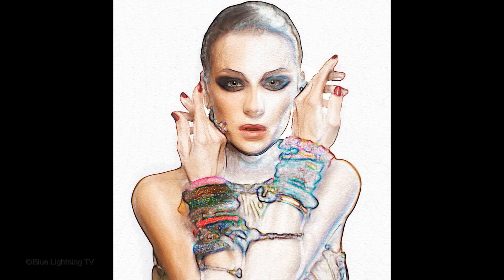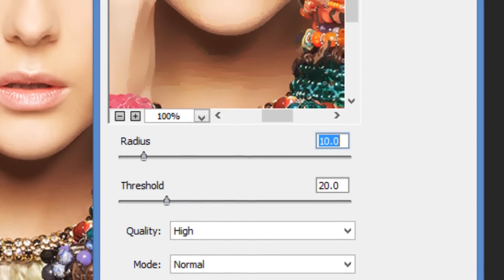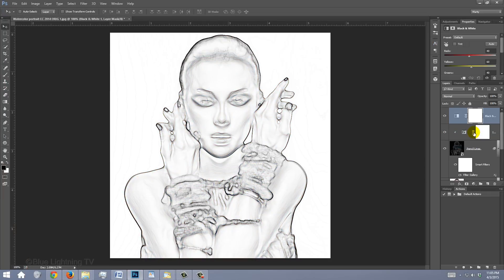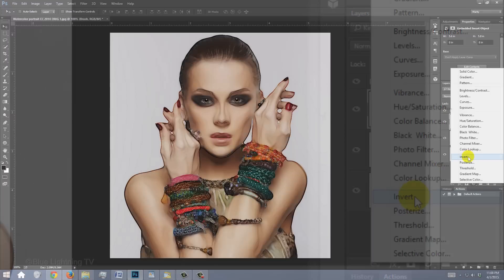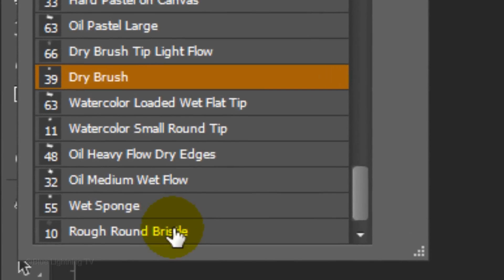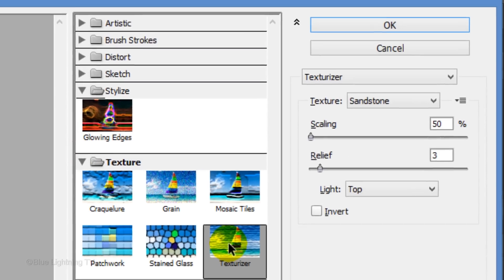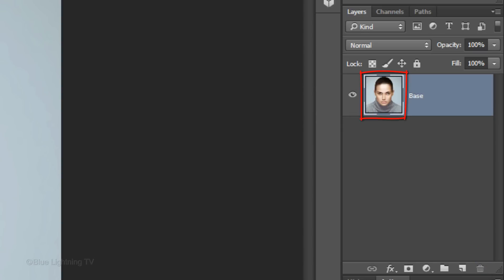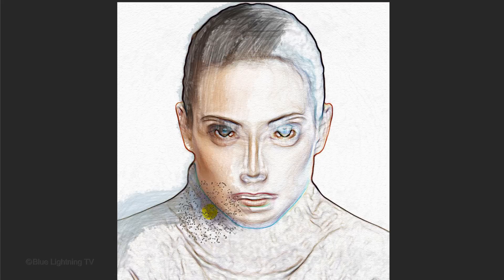Photoshop Tutorial: How to Create a Transitional, Watercolor Portrait from a Photo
Photoshop CC 2014 tutorial showing how to transform a photo of someone into a beautifully nuanced, transitional, watercolor portrait on a textured, paper surface.

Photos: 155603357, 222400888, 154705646